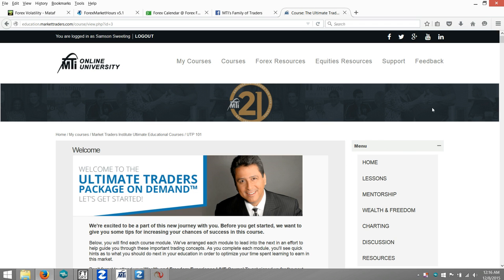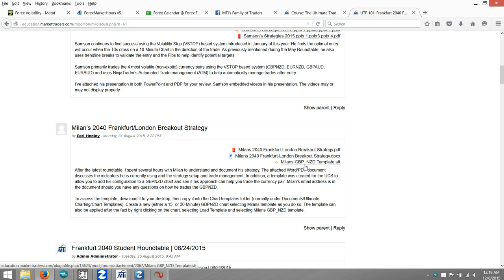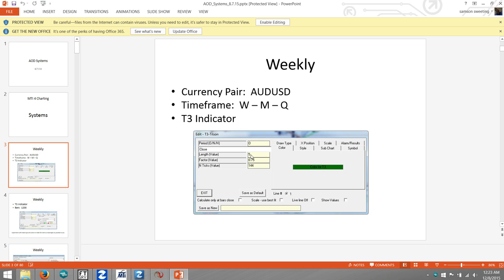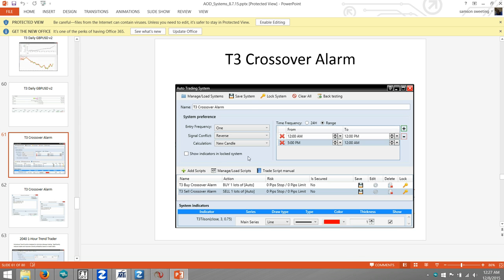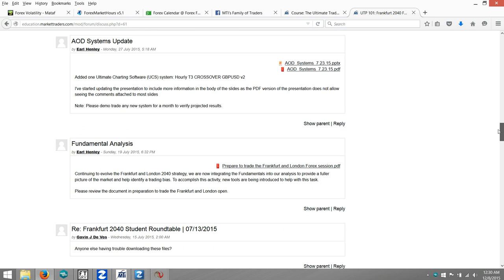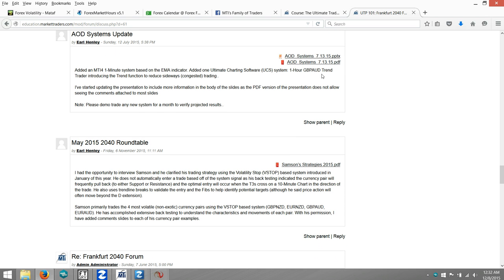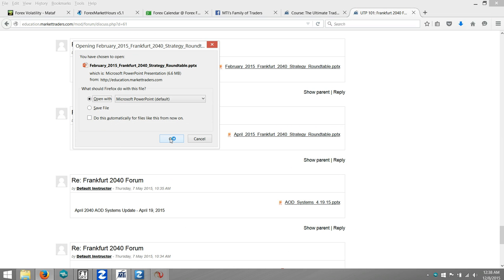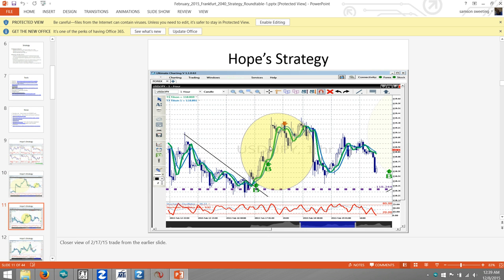Walk Through Of The 20/40 Forum